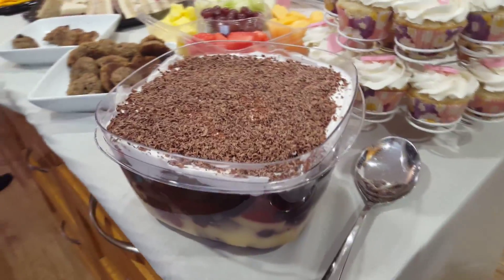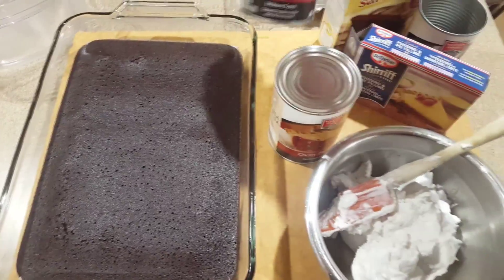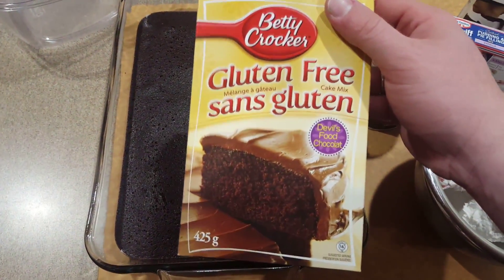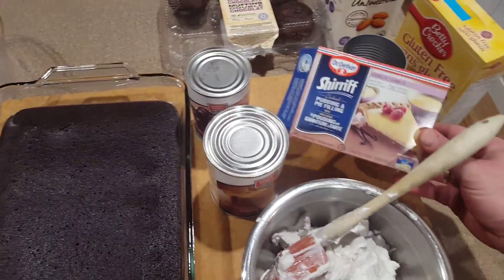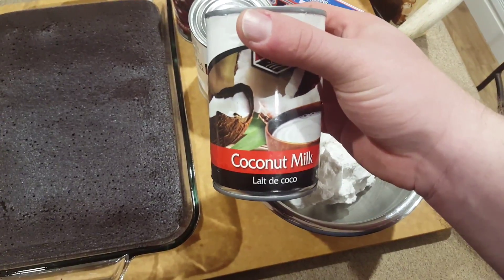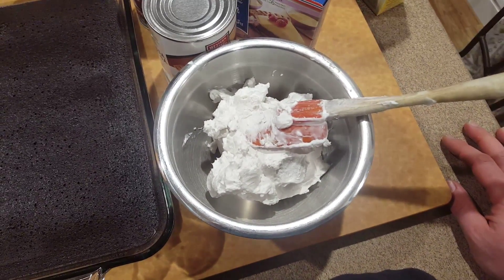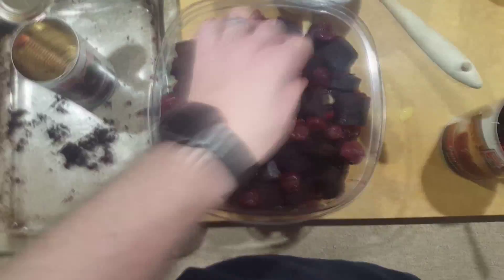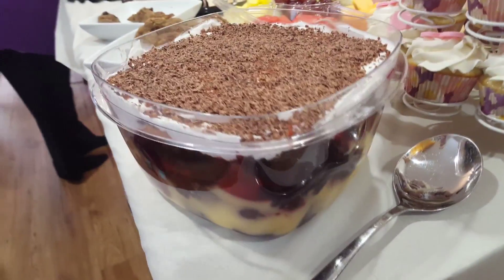Black Forest Trifle | HomeStyle Gluten Free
This is the prefect dessert for entertaining large crowds, a meal where you're preparing everything else already, or just simply don't have the time, desire, or energy to make something from 'scratch'!  I've never met anyone that doesn't love trifle.  *** Recipe in the description below***

INGREDIENTS
1 boxed cake, prepared as per directions in a 9"x13" pan
1 boxed cooked custard, prepared using almond milk
1 can of fruit
1 can of pie filling
1 chocolate bar
2 cans coconut milk

DIRECTIONS
Place coconut milk in fridge, upside down for minimum 3 hours.

Bake cake according to directions, in a 9"x13" pan.  Allow to cool and cut into 1" cubes.

Cook custard according to directions, substituting with alternative milk (as desired).

Open coconut milk cans right-side-up, and drain coconut water.  if water is not separated from creme, place back in the fridge.  If this happens, you'll need to scoop out the solidified coconut creme (don't worry, this is why you've got 2 cans!).  Whip on high for 3-4 min until stiff.

Grate chocolate bar using a box/cheese grater

ASSEMBLY
Layer cake, custard, fruit, and pie filling in a large/deep bowl or serving dish.  Repeat until the last layer, using whipped coconut cream instead of custard.  Trifle can remain in fridge overnight, covered.  Top with chocolate before serving.

You can easily change this up with different cake and fruit options.  I've done this using vanilla cake and mango/bananas, along with combinations appropriate for specific meals and occasions!

Thanks for checking out HomeStyle Gluten Free. I share a new easy gluten free recipe every week.